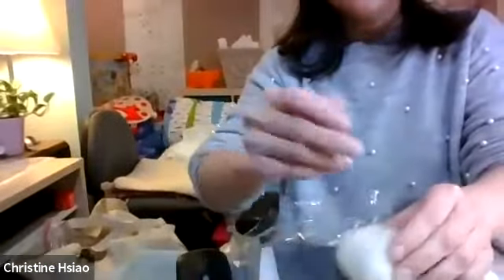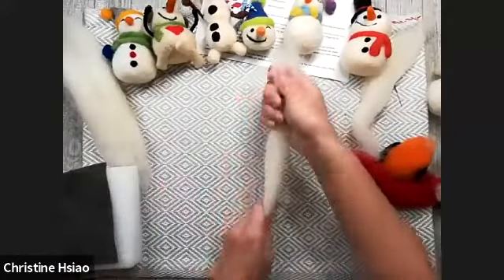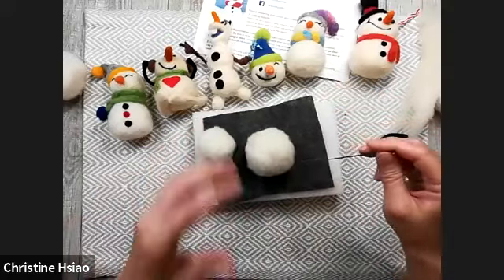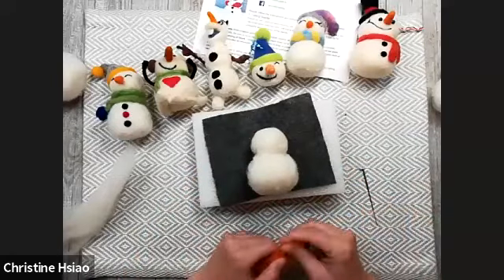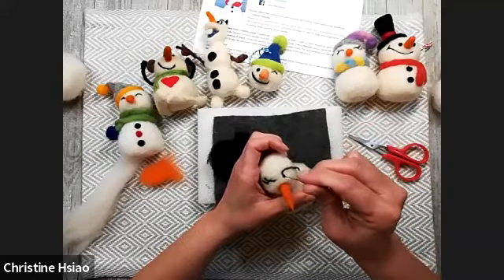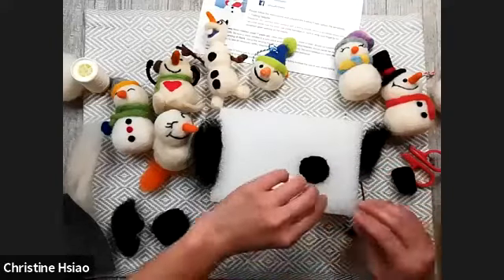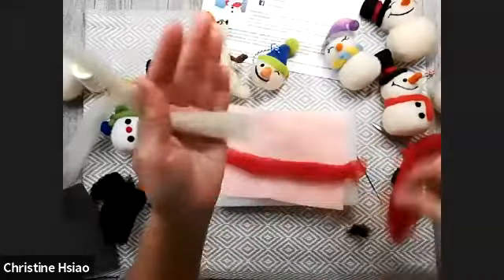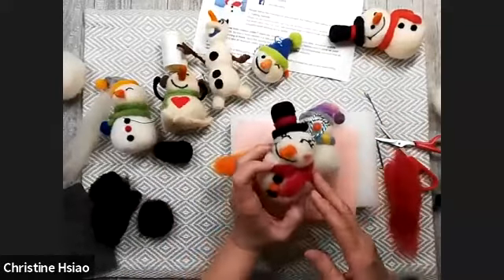Happy Hour: Needle Felting a Snowman with Christine Hsiao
The Library was delighted to welcome fiber artist Christine Hsiao to present a virtual needle felting program on Wed., Dec. 16, 2020. Christine very kindly allowed us to record the program and share it here on our You Tube channel. to see more of her fantastic work.